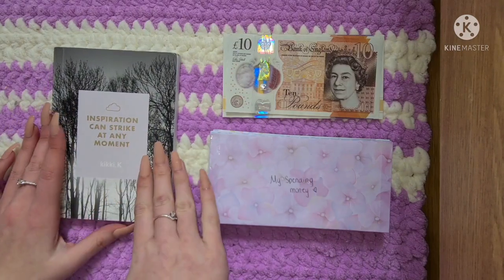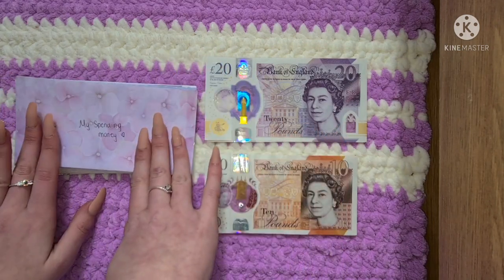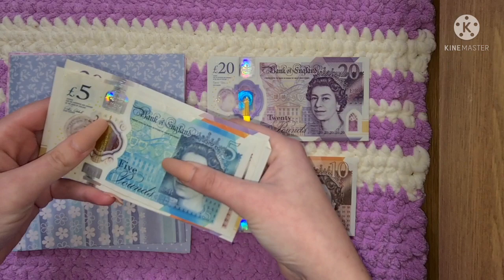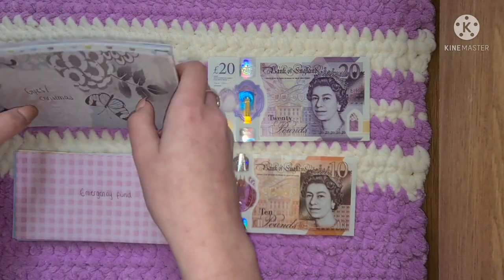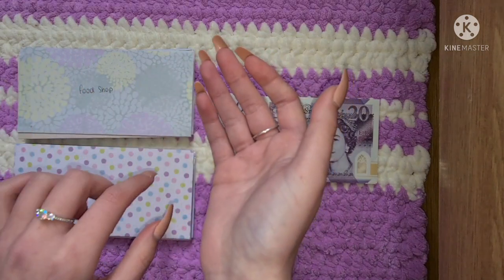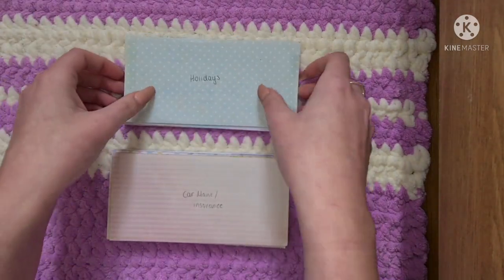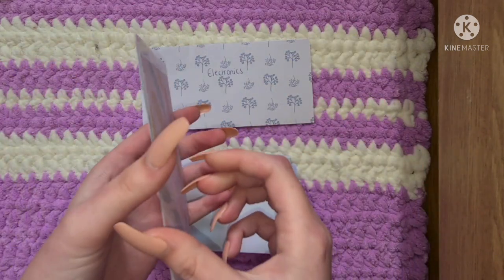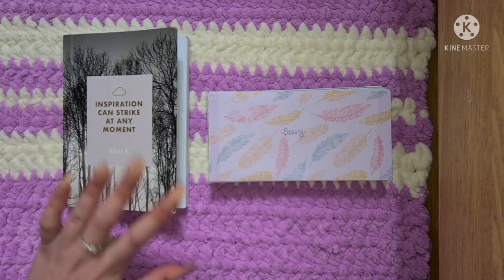Weekly UK Cash envelope stuffing! 21 year old living alone | BudgetWithMads